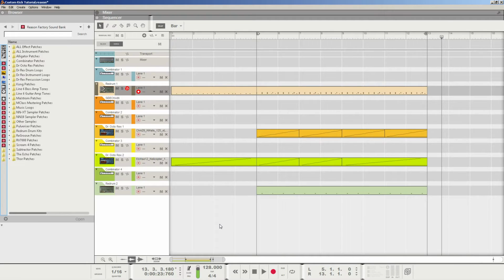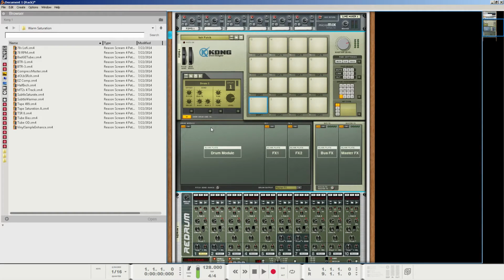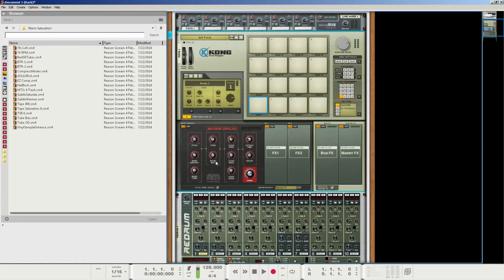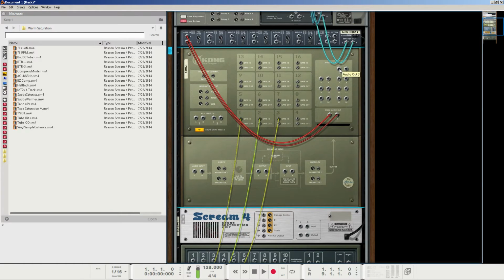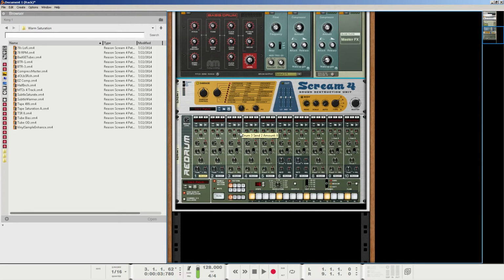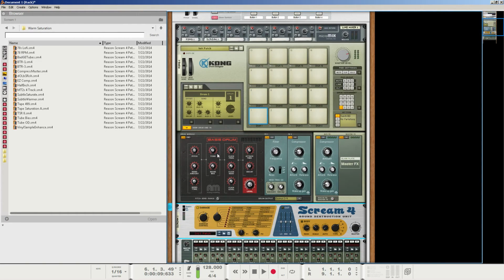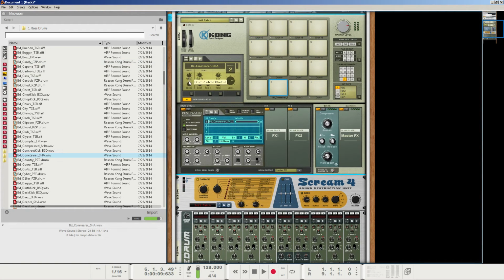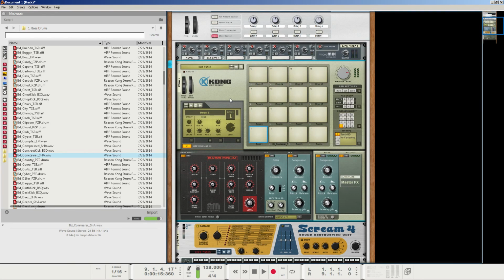How To Make Custom Bass Drums From Scratch In Reason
A method and tutorial for creating custom Bass Kick Drums from scratch with Kong Drum Designer.